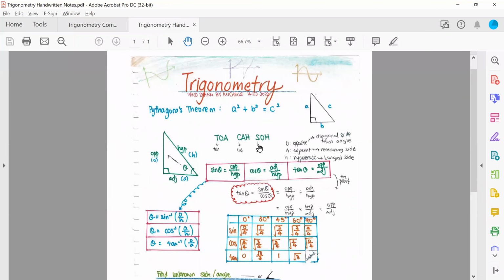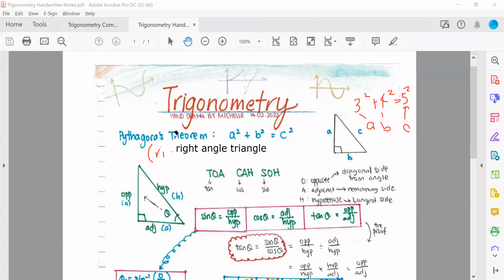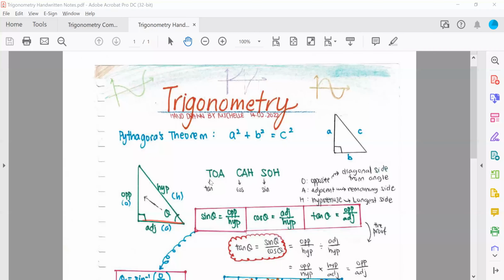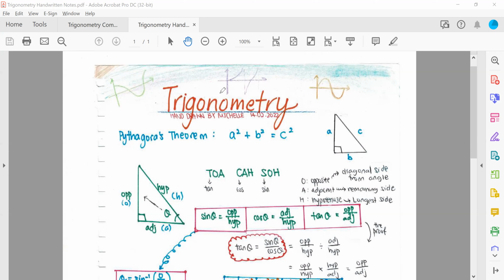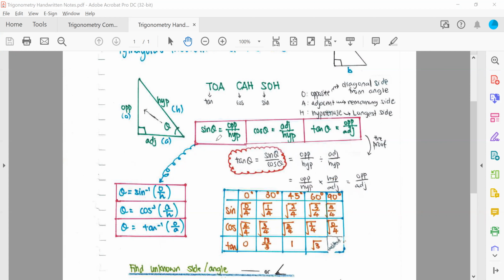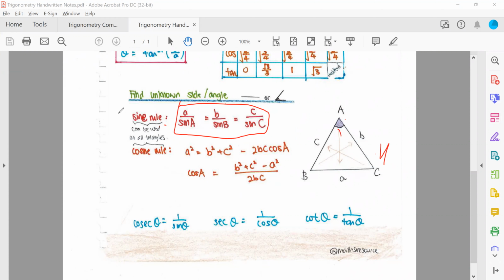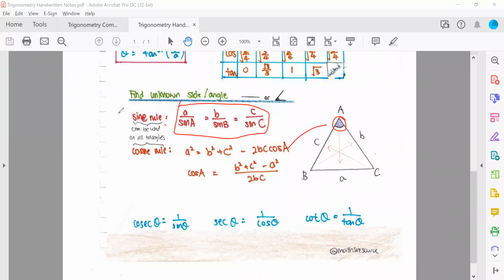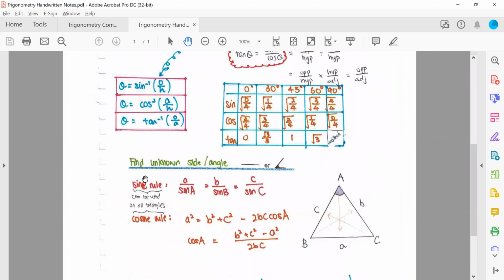Trigonometry Handwritten Notes & Formula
Topic: Trigonometry, Angles, Length, Pythagora's Theorem, Sine rule, Cosine rule, Tangent, Sine, Cosine
Subject: Maths
Level: Secondary 4